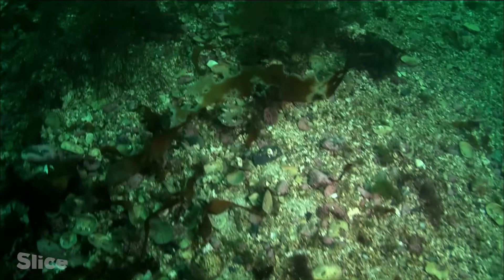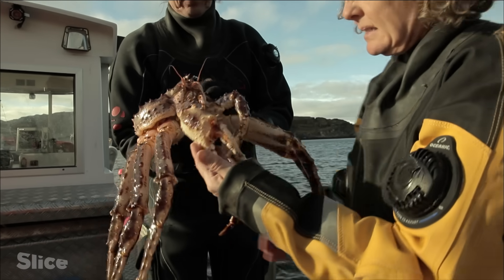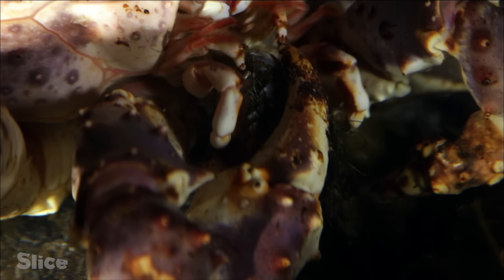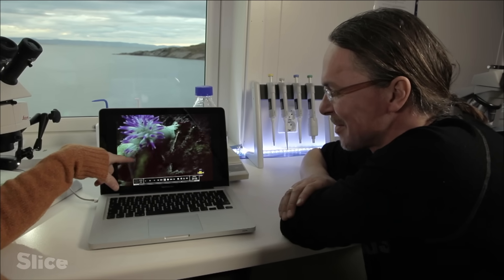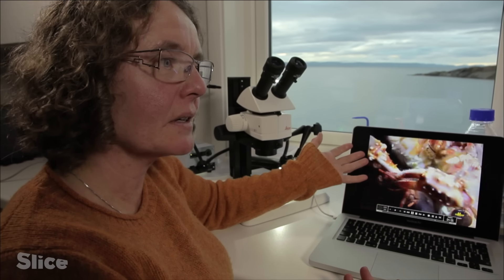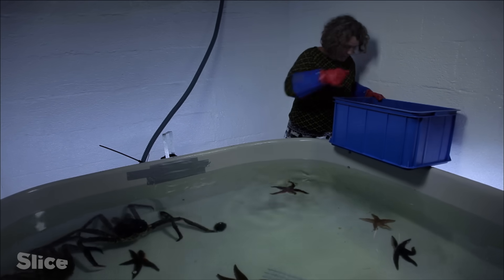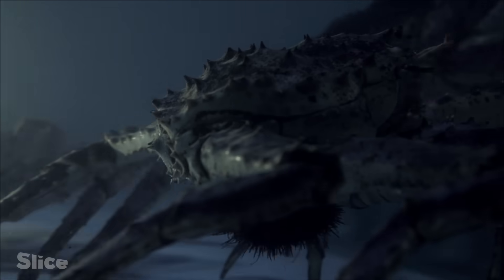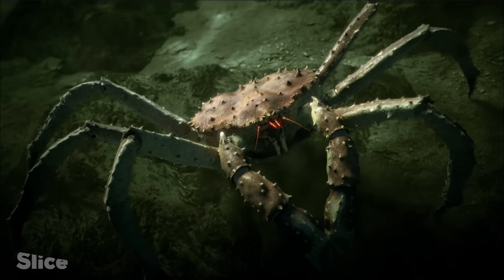King Crabs Menacing Biodiversity, Fjords of Norway | SLICE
In the Porsanger Fjord (Norway), a predator is menacing the biodiversity : the red king crab, also called Kamchatka crab. Not originally found in Europe, King crabs were introduced by men before conquering the northern European Artic coast a few decades ago. Fierce invader, the king crab has an insatiable appetite and devours all prey that comes within its reach. It can grow to a leg span of 1.8 m (5.9 ft), and weigh up to 10 kg (22 lb).

Extract from the documentary: "Conquerors - The Giant Crab of Kamtchatka"
Direction: Nicolas Gabriel
Production: ZED & ARTE France